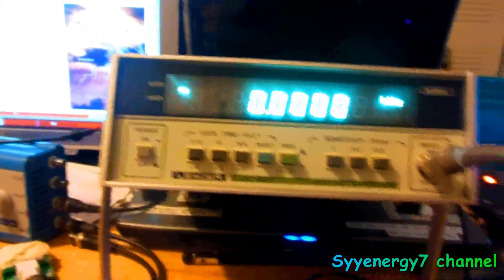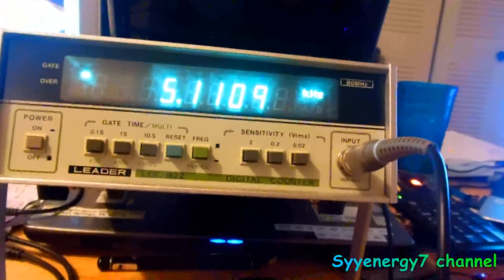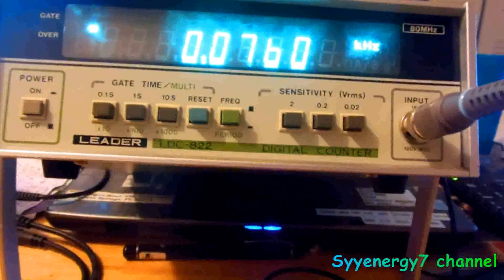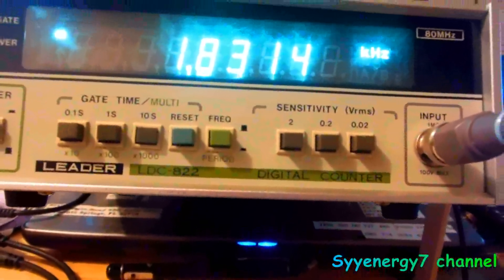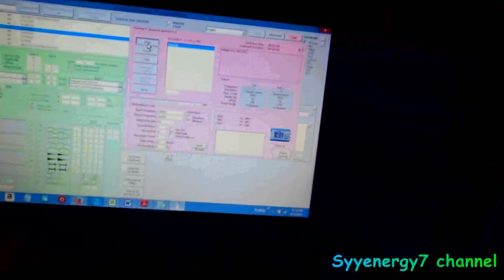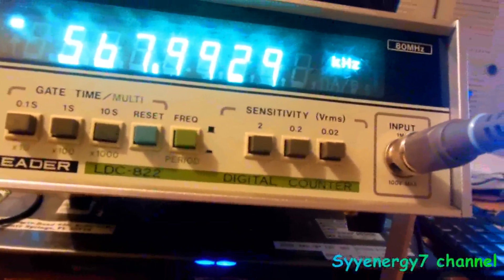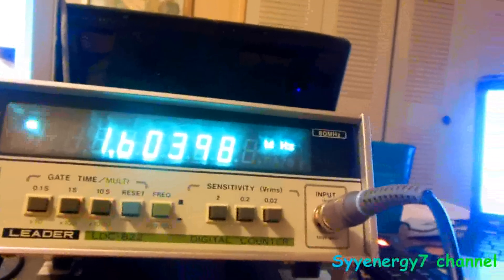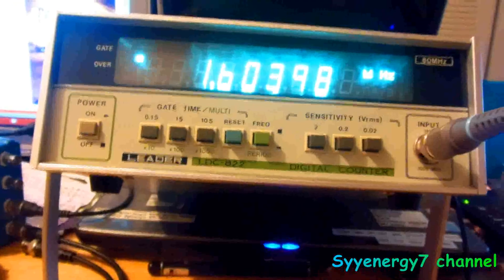Super Accurate Spooky2 'Rife' generator, PROVEN